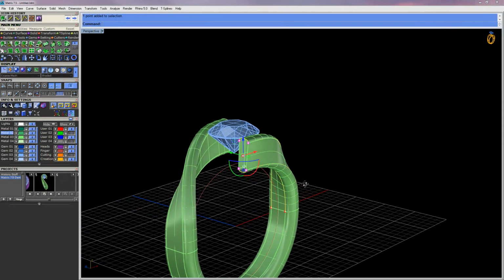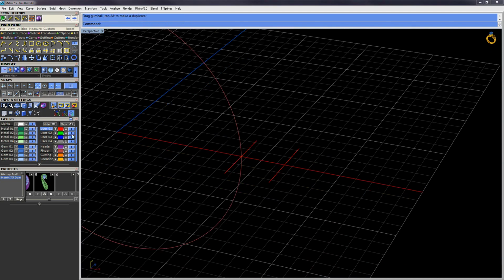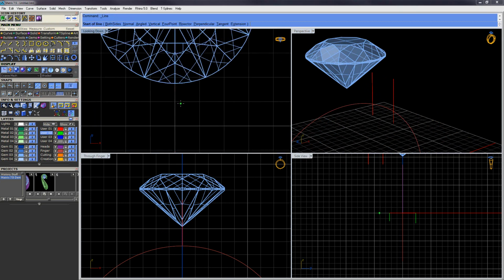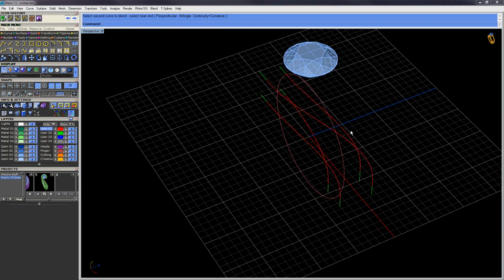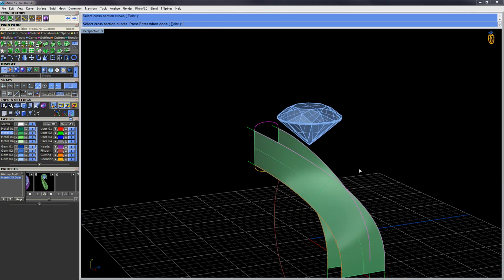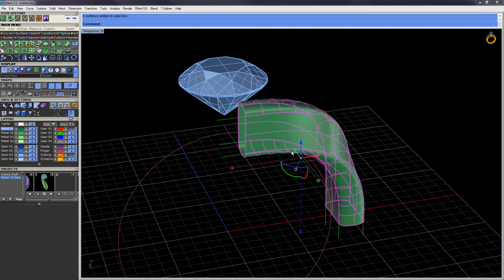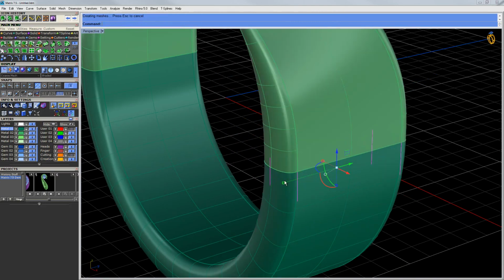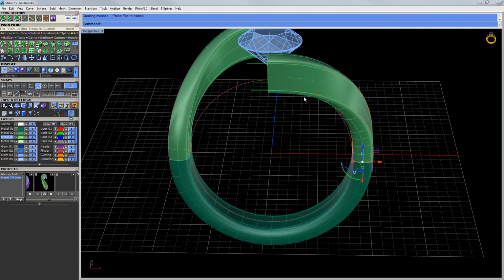Matrix with History